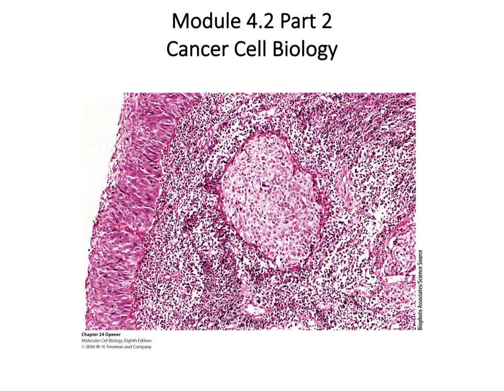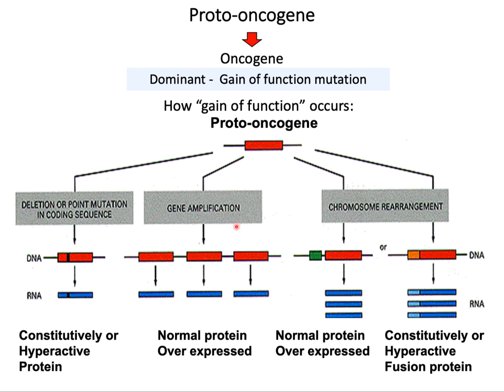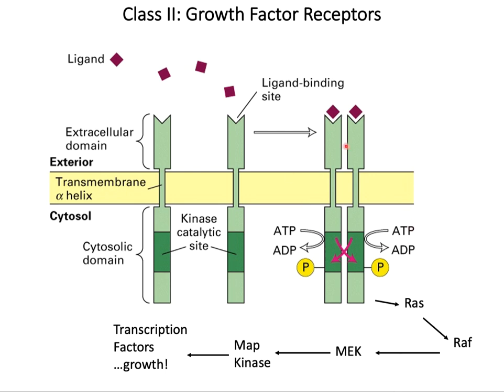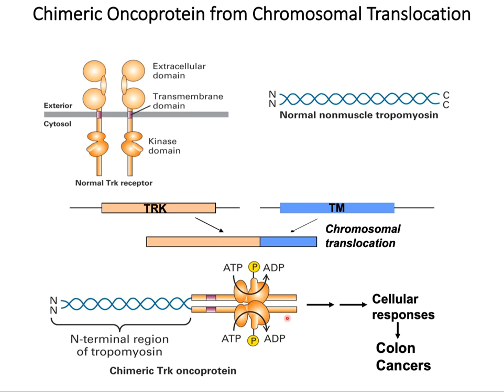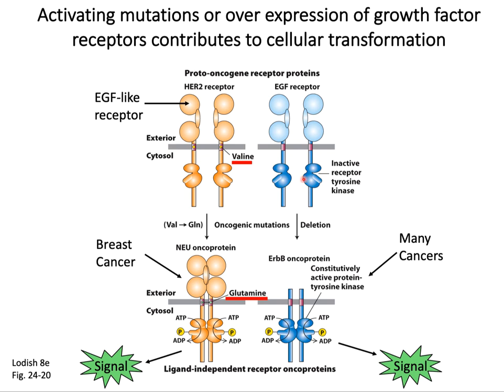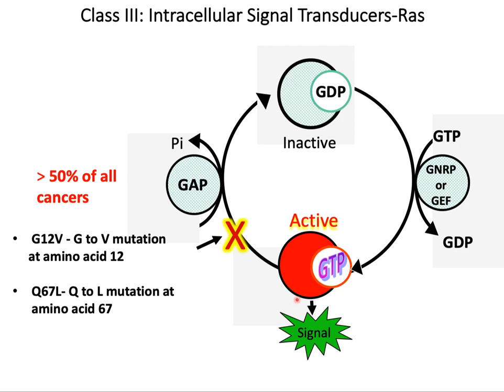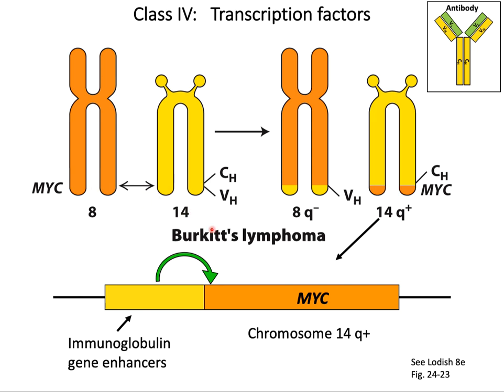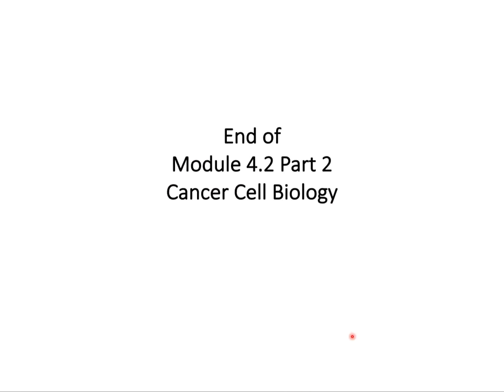BIOL 4610 Module 4.2 Part 2